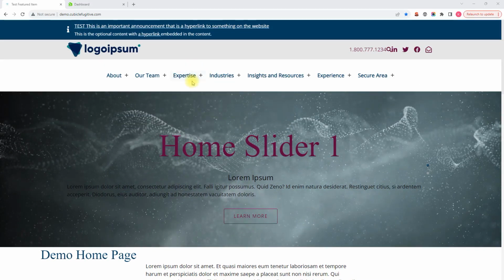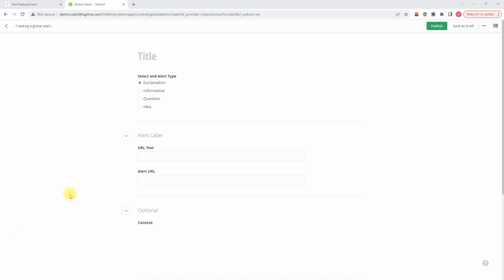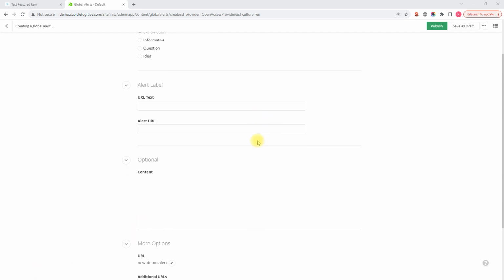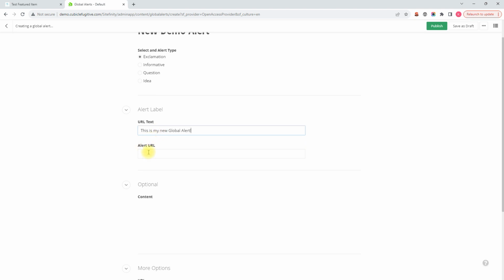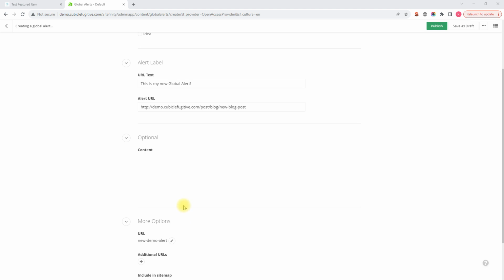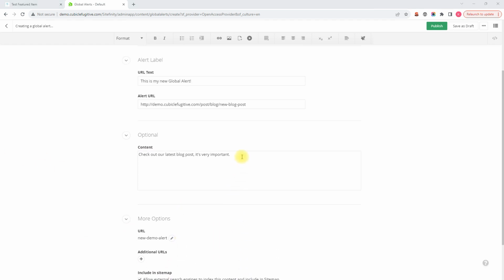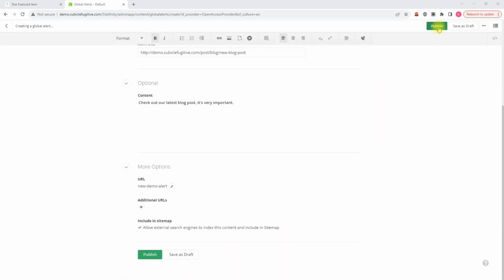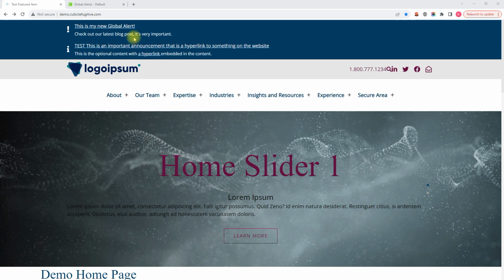Create a Global Alert